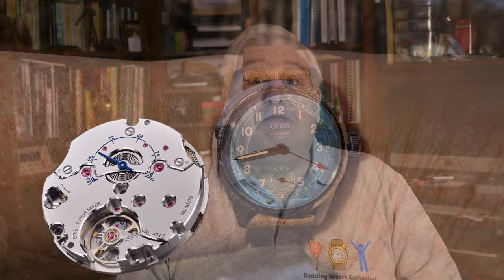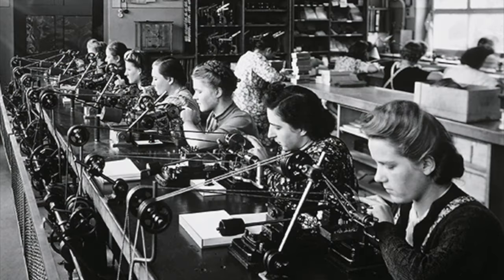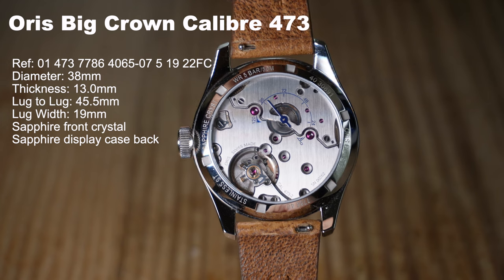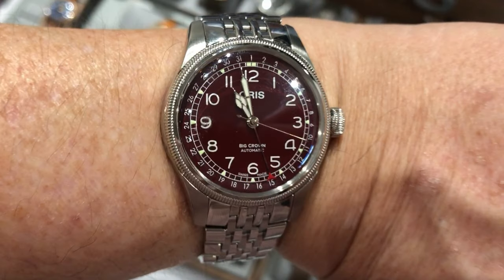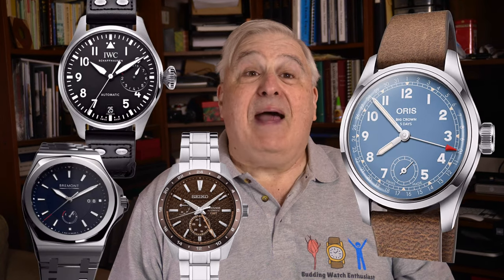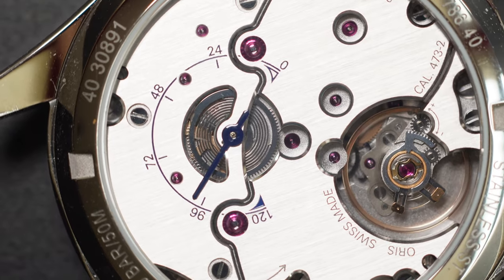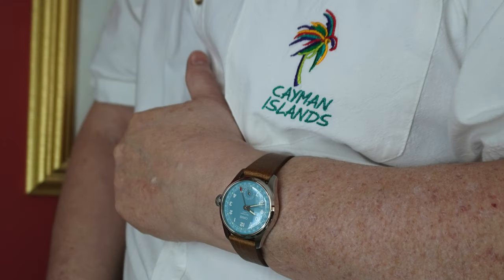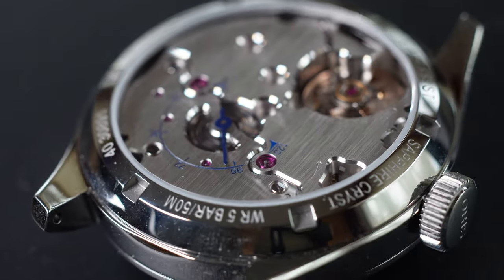The NEW Oris Big Crown Calibre 473: should watch enthusiasts care?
I provide a complete hands-on review of the new Oris  Big Crown Calibre 473 watch; including the good and bad aspects.  I cover the details of this new manual wind movement and the watch design.

🔴 Watches (Other models available once you visit store site)

Certina DS Action GMT
Tissot Chemin des Tourelles GMT
Mido Ocean Star GMT
Seiko Sharp Edge Presage GMT
Hamilton Khaki Aviation Converter Auto GMT

🔴 Watch Straps & Bracelets
Hadley-Roma Swiss Army style nylon and leather watch strap
BARTON NATO strap
BluShark NATO strap
Strapcode MiLTAT bracelet for Seiko Alpinist SARB017
ISOfrane rubber watch strap

🔴 Watch Books
The Wristwatch Handbook
A Man & His Watch
Moonwatch Only: The Ultimate OMEGA Speedmaster Guide

🔴 WatchTools
Ritche Watch spring bars
Bergeon 7404 hand set tools
Plastic watch dust cover/tray
Optima dust blower
Bergeon Rodico watch cleaner
Bergeon dial protecting plastic sheets
OTOOLWORLD watch case presser
Timegrapher No. 1000
Vaster watch repair kit
Vaster watch adjustable back opener and holder
Bergeon 4039-P synthetic movement holder
Bergeon 6767-F watch spring bar tool
Bergeon 7767-S watch spring bar tool
Bergeon 7825 spring bar tweezer
Bergeon 6436 watch cleaning stick
W&S watch screwdriver kit
Polywatch poly watch plastic crystal polish
SONGMICS 24 slot watch box
SONGMICS 10 slot watch box
WOLF 5 slot watch box
JINDILONG 5 slot watch box
CASEBUDi travel watch case
WOLD watch travel storage case
Caddy Bay Collection watch strap case

Timecodes
0:00 – Introduction
1:50 - Watch overview
4:09 - Watch aesthetics
6:17 - Oris Calibre 473
7:50- My thoughts